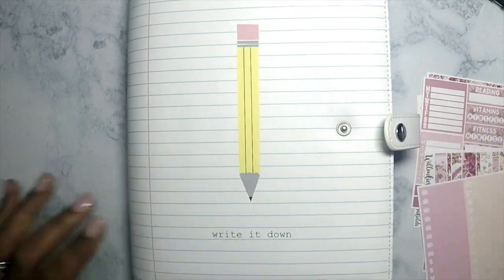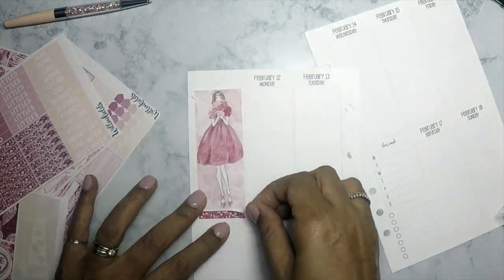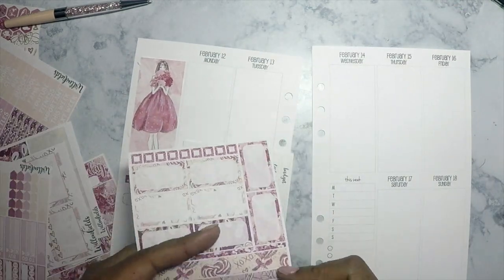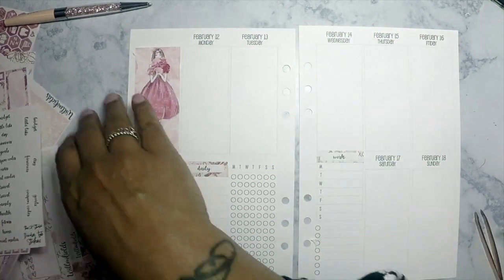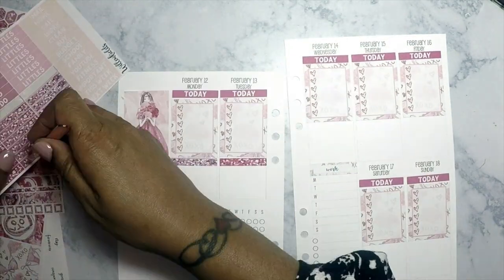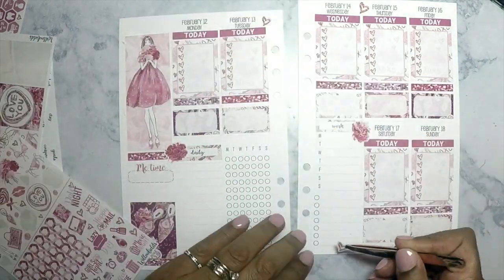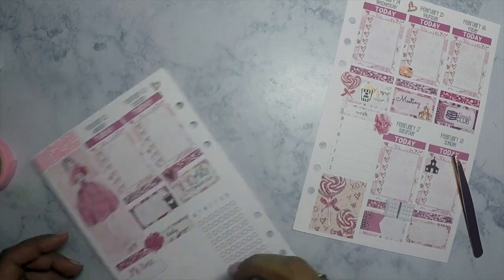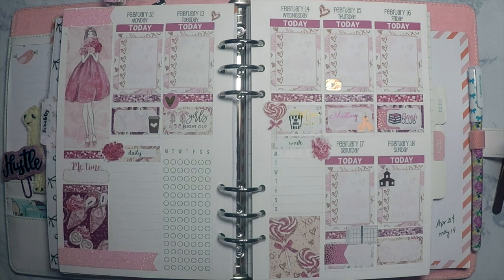Its Valentines Week!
Planning in my A5 Travel Planner today!  I hope you enjoy!

Inserts are from Sew Much Crafting

Intco Etsy Shop